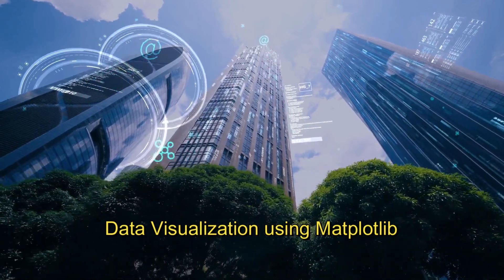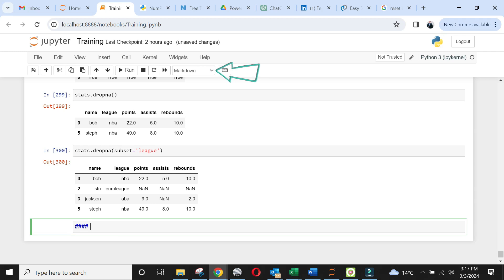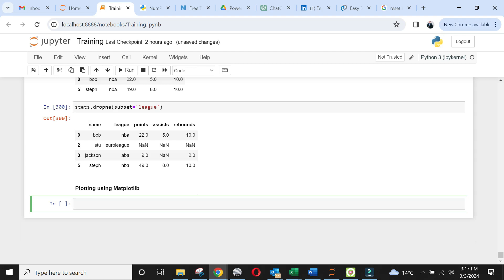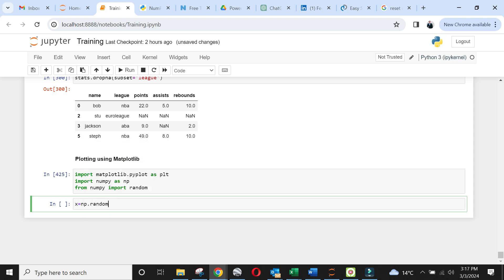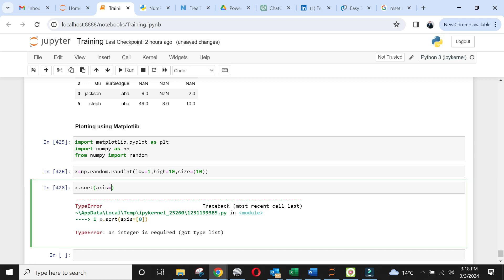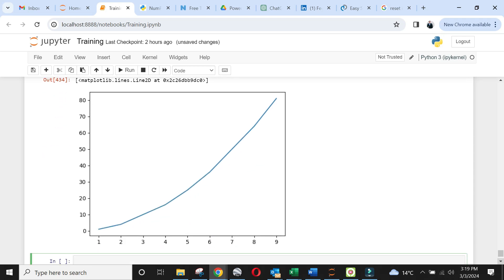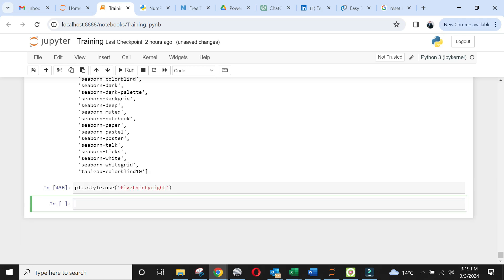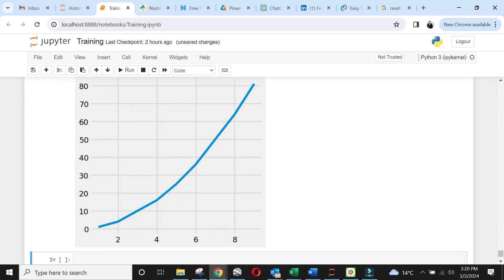Python Matplotlib Visualizations M11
In this lecture we will look at Matplot lib and Numpy to create our First visualization

For any questions / queries
Saud Arshad Khan